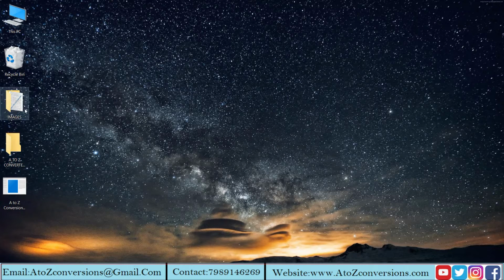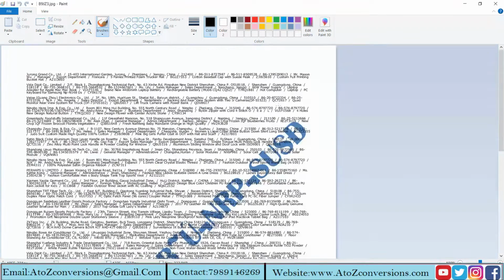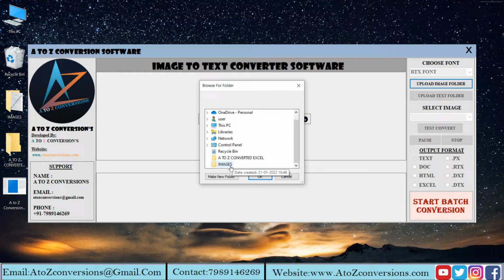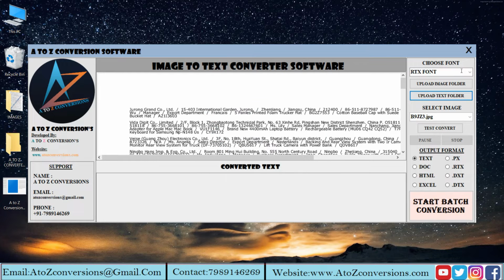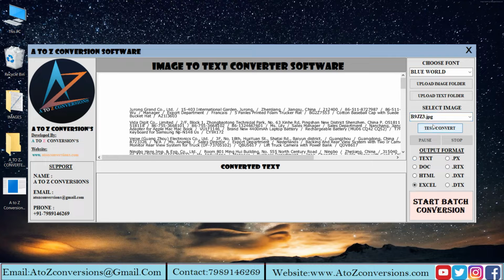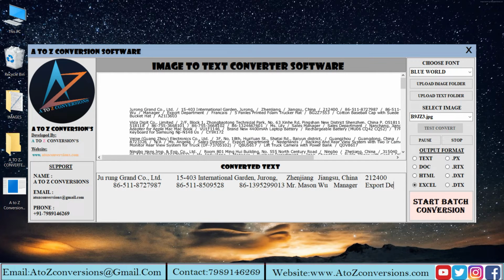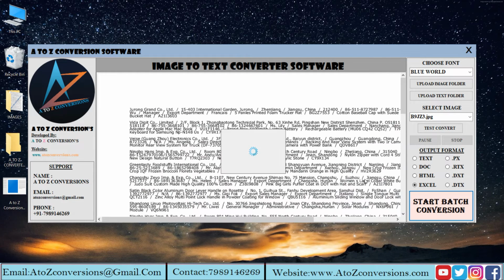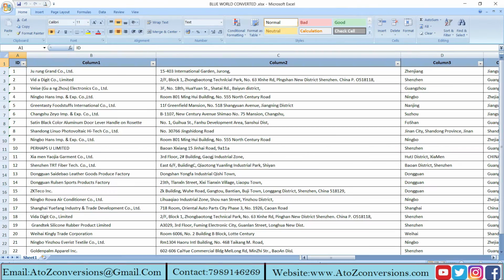How to convert Blue World images to excel conversion software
SIMILAR IMAGE TO EXCEL CONVERSION SOFTWARE FOR ALL TYPE OF DATA ENTRY COMPANYS :
Health medical Image To Excel Conversion Software | Image To Excel Sheet

*Blue World Image To Excel Conversion Software | How To Convert Blue World Image to Excel Conversion|